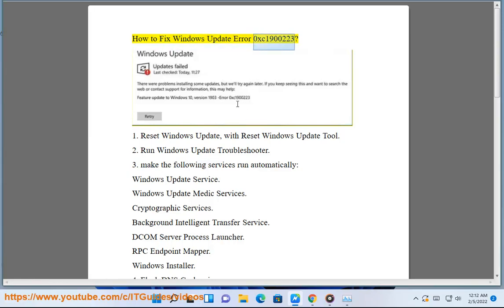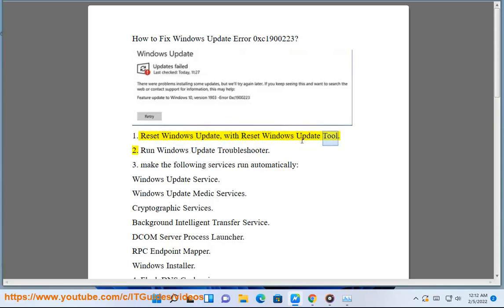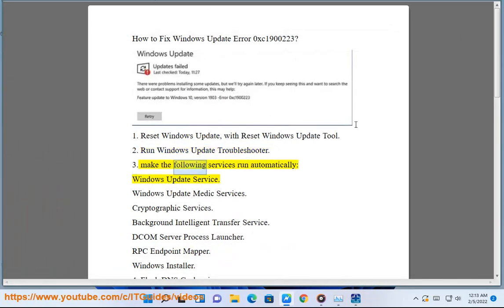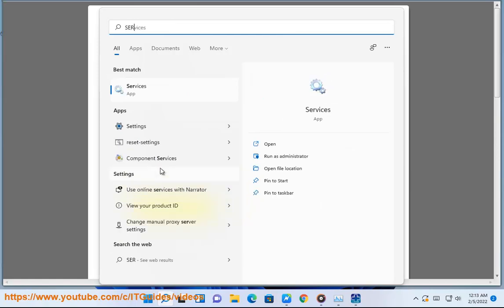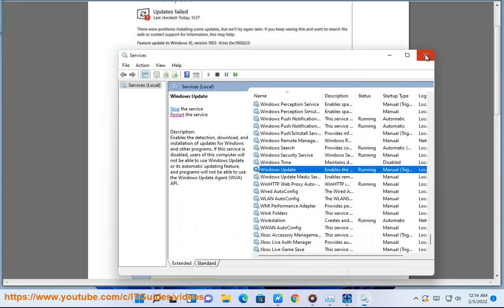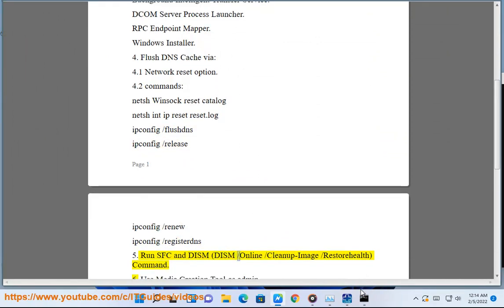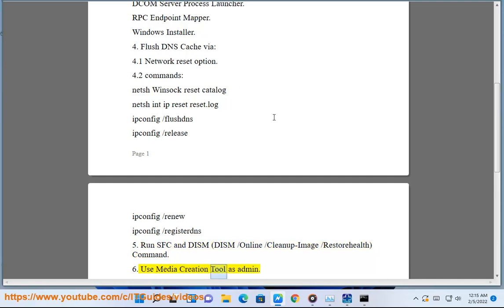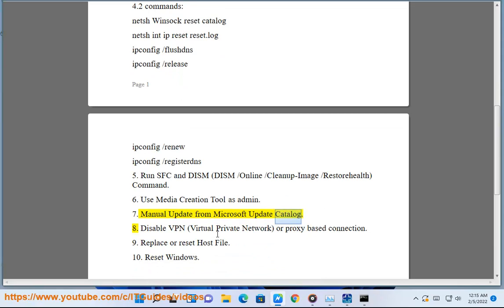Fix Windows Update Error 0xc1900223